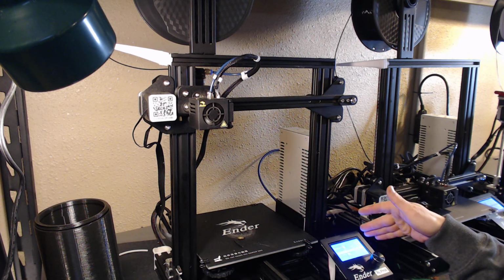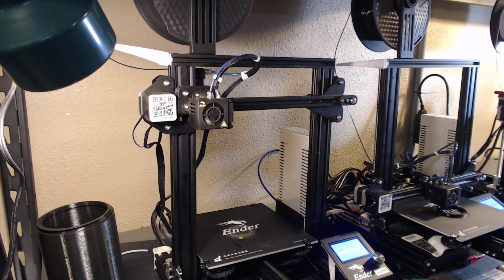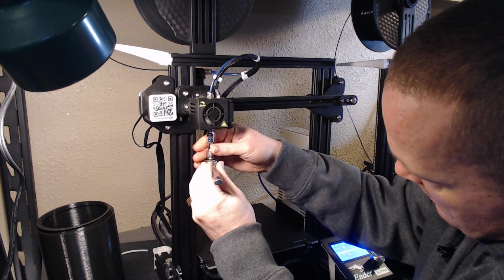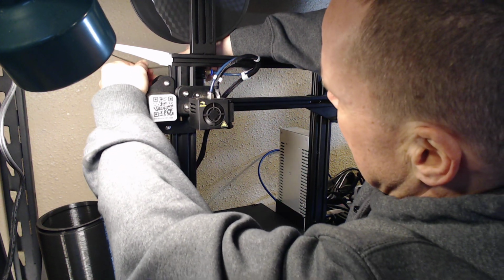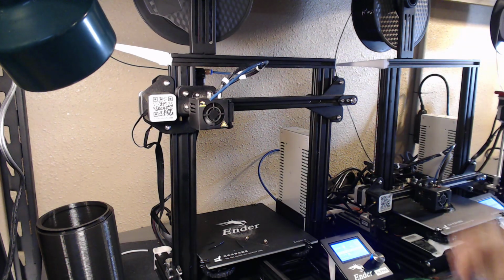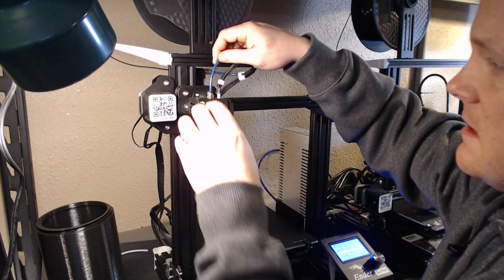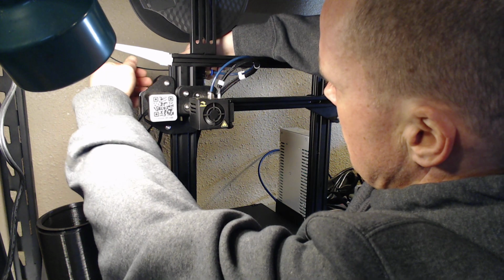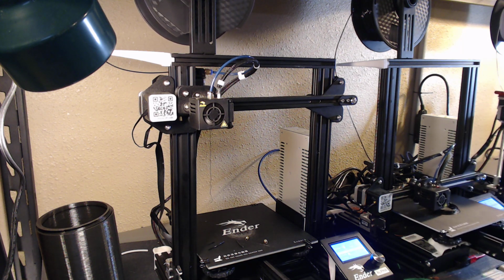When and how to change your 3D Printer Nozzle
This is how I change my 3D printer nozzles.

I have quite a few Ender 3 guides They cover most of the upgrades and fixes I have had to do.

10 Pack Compression Fittings for Ender 3/CR-10:
PC4-M10 eBay
PC4-M6 eBay

New Nozzles for Creality Printers:
20 pack 0.4mm :eBay

24V Replacement Hot Plate for Ender 3, Ender 3 Pro, CR-20
12V Replacement Hot Plate for CR-10, CR-10S or 310x310mm (12V)

Stickers:
Stock Sticker Replacement for Ender 3 235x235mm
Replacement for CR-10, CR-10S or 310x310mm

Magnetic
Magnetic Build Surface for Ender 3, Ender 3 Pro, CR-20 or 235x235mm
Magnetic Build Surface for CR-10, CR-10S, or 310x310mm

Polycarbonate Build Surface for Ender 3

Borosilicate Glass:
(MAGIC) Has special surface, prints just let go when cool.
Borosilicate Glass Plate for Creality Ender 3, Ender 3 Pro, CR-20 or 235x235mm
Borosilicate Glass for Creality CR-10, CR10S or 310x310mm

How this video was done:
This was filmed with Windows 10 "Camera" and absolutely no editing.
Logitech HD Pro Webcam C920
Amazon Basics Tripod
Monoprice 32ft Active Repeater Cable
EletecPro Wireless Microphone System

Say thanks!

Follow along, more is on the way!

Thanks
Steve